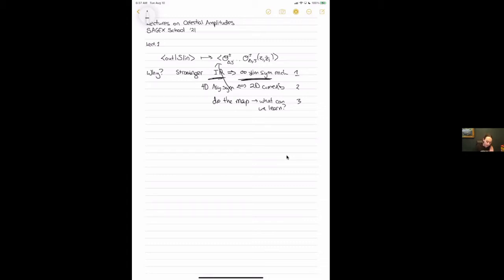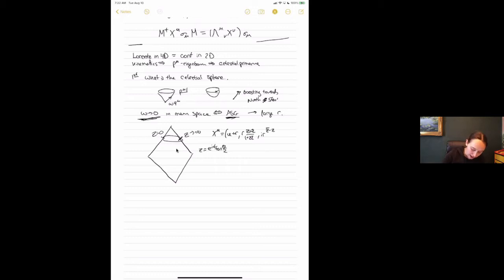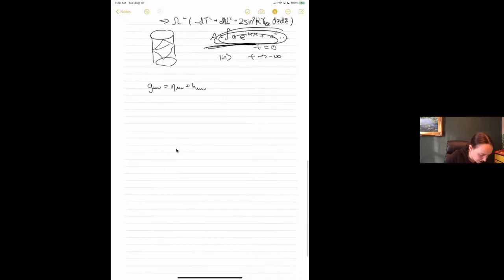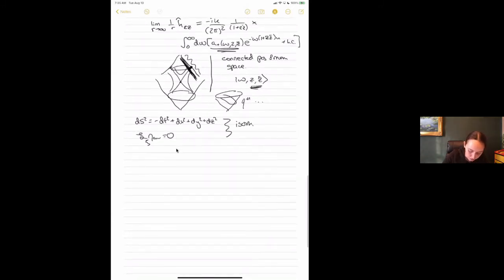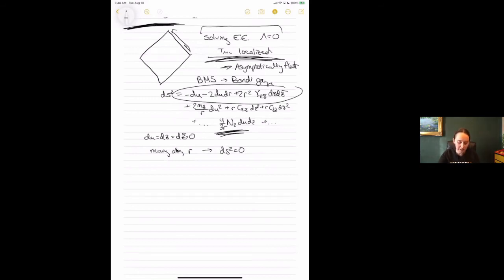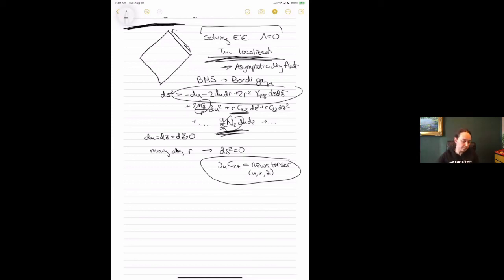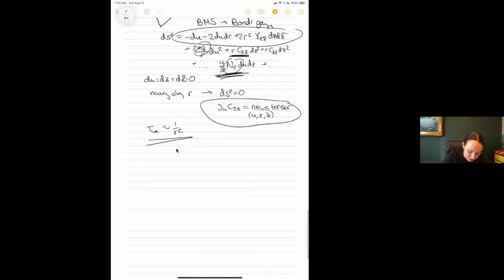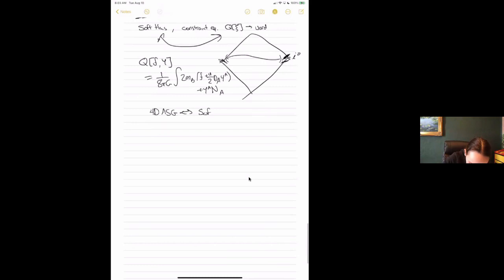Celestial Amplitudes: Lecture 1/4 (Sabrina Pasterski)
Lecture 1/4 in a series on celestial amplitudes by Dr. Sabrina Pasterski at the SAGEX PhD School in Amplitudes, 2021.